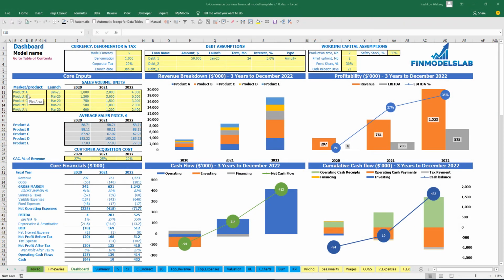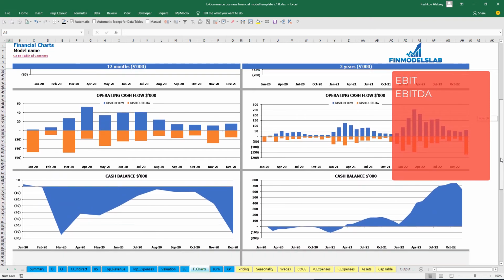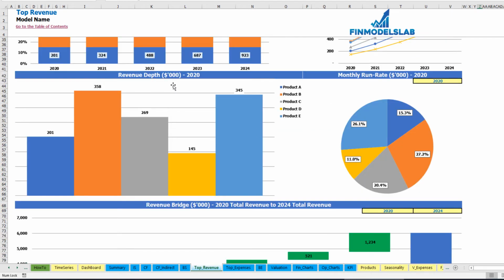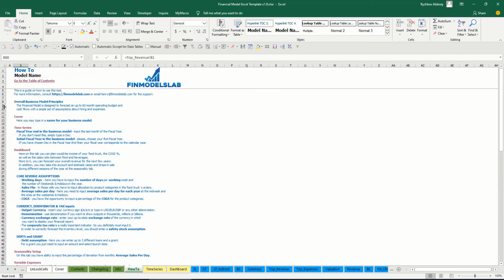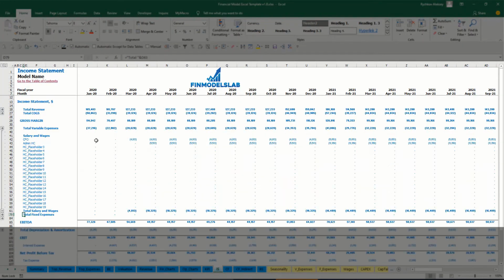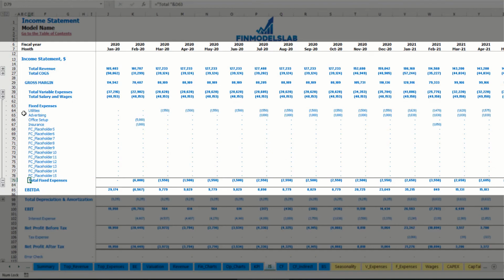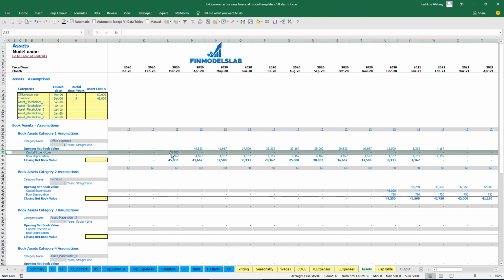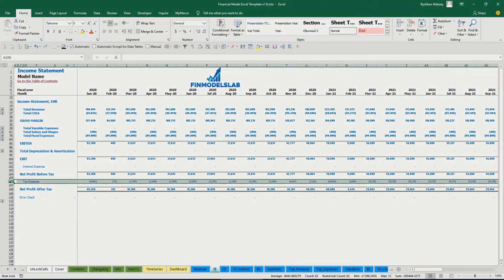How to Build a B2C 3 Statement Startup Financial Plan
Five-year horizon three statement financial model template for the b2c business for early-stage startups to impress investors and raise capital.
Used to evaluate a b2c business before selling it. Unlocked - edit all.

Generate fully-integrated B2C p&l excel template, cash flow budget template excel, a Industry Benchmark KPIs projections for 5 years. Automatic aggregation of annual summaries on the financial summary report.

Advantages:

 - B2C 3-way Financial Model Template Uncover New Opportunities

 - Reckon A Break-Even Point And Return On Investment

 - Use 161 Currencies For Inputs And Outputs

 - Schedule Your Startup Loan’S Repayments With B2C Profit Loss Projection

 - Be More Prepare For Struggles

 - Determine If You Need To Make Adjustments Like Cutting Expenses

Chapters:

BUSINESS MODEL (0:30)

- Main inputs at the Dashboard (0:41)
- Pricing Setup Tab (2:18)
- Additional inputs at the Dashboard (3:05)
- Seasonality Setup (3:36)

REPORTS (4:08)

- Financial Charts (4:28)
- Cash Burn Ratio (5:37)
- Benchmark KPIs (5:50)
- Income statement (6:55)
- Cash flow statement (7:35)
- Indirect cash flow statement (7:48)
- Balance sheet (7:58)
- Executive Summary (8:11)
- TOP Revenue (8:51)
- TOP Expenses (9:58)
- Break-Even Analysis (11:17)
- Valuation (11:39)

INPUTS & COLOR-CODING (12:34)

- Cost of Goods Sold (14:04)
- FTEs and Wages (15:20)
- Fixed Expenses (18:13)
- Variable Expenses (22:39)
- Capitalization Table (23:53)
- CAPEX (26:25)
- Debt assumptions (27:49)
- Currency, denomination, and taxes setup (29:38)